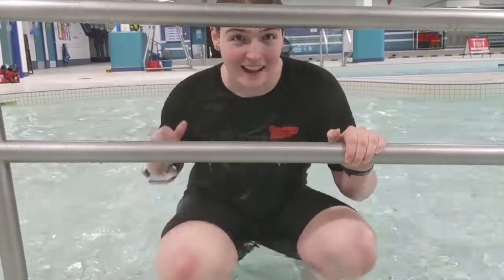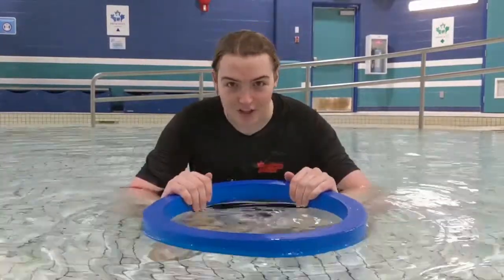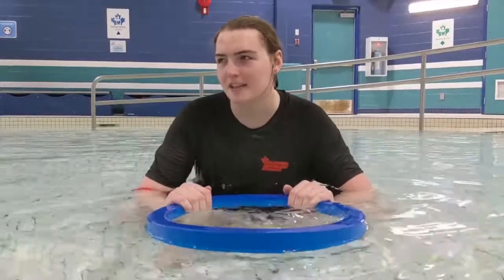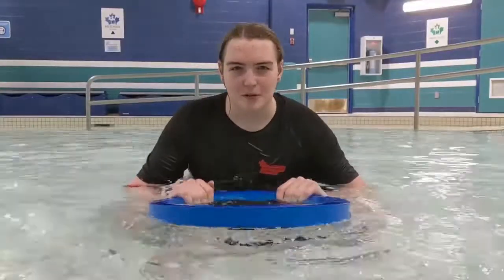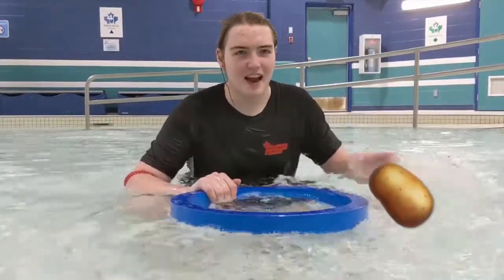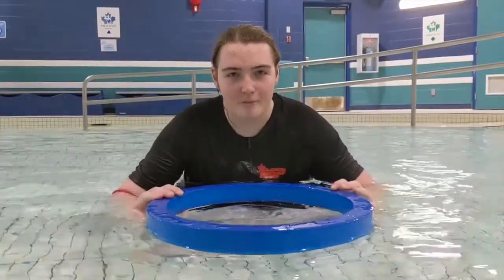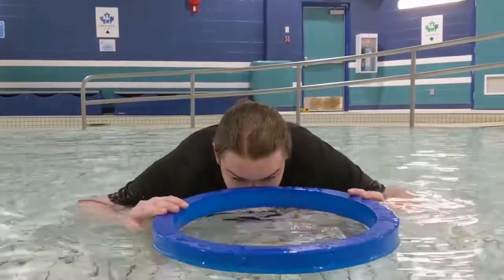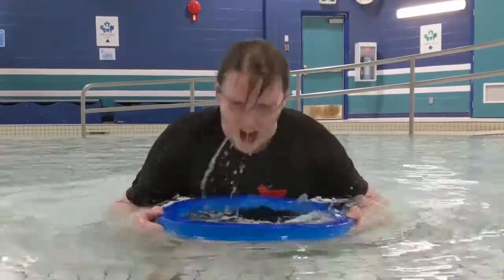Swimming with Benji - Episode 3